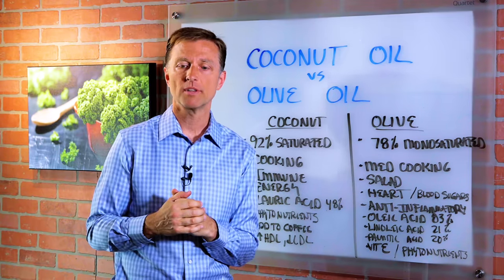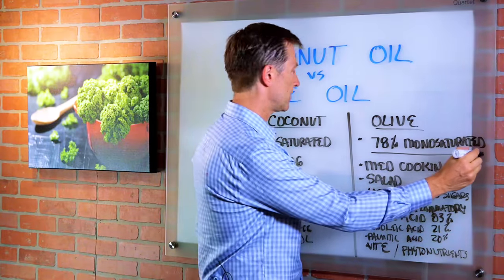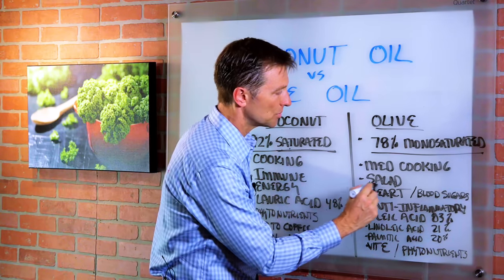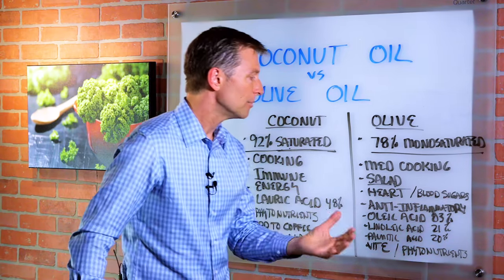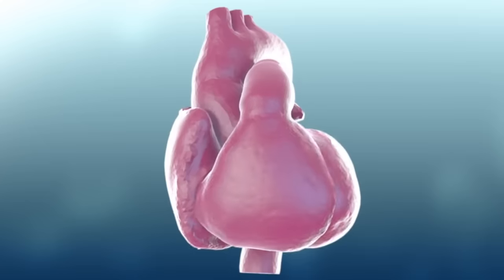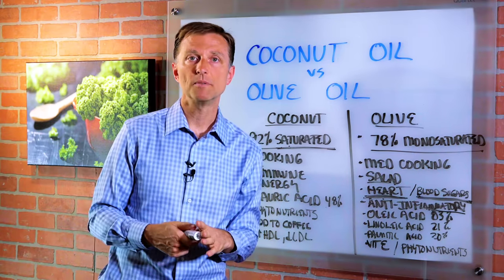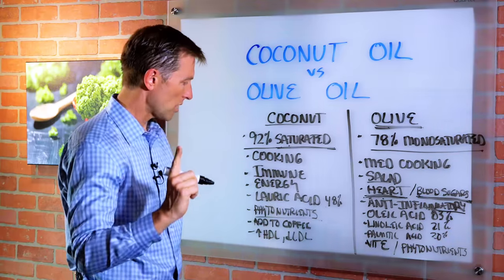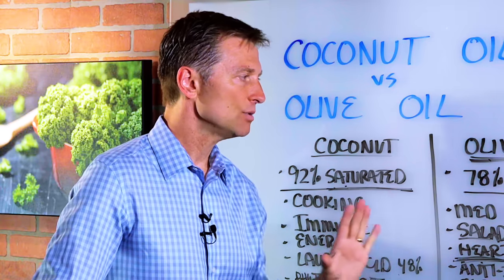Coconut Oil vs. Olive Oil: Which is Better?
Here's what you need to know about coconut oil vs. olive oil.

Timestamps
0:00 Coconut oil vs. olive oil
0:12 Olive oil
0:32 Coconut oil
0:58 Olive oil uses and coconut oil uses

In this video, I want to discuss the difference between coconut oil and olive oil, and which one is better to use. They are both very good types of oil to use, but they have slightly different purposes.

Olive oil is heavy in omega-6 fatty acids. Omega-6 fatty acids will typically cause inflammation. But, olive oil is one of the only oils, being an omega-6, that will not cause inflammation. It's actually an anti-inflammatory.

Coconut oil is 92% saturated fat. But, saturated fat is not a bad thing. It's my opinion that coconut oil will not increase bad cholesterol or clot the arteries.

Olive oil:
 • Is 78% monounsaturated
 • Is great to put on salads
 • It's packed with phytonutrients
 • It has vitamin E
 • It has healthy essential fatty acids
 • It has oleic acid, linoleic acid, palmitic acid, and more

*The biggest benefit of olive oil is that it may help support a healthy heart.

Coconut oil:
 • Is 92% saturated
 • Is good for cooking
 • It has lauric acid (which is good for the immune system)
 • It has phytonutrients
 • You can put coconut oil in your coffee
 • It could help increase HDL and lower LDL
 • It can give you energy

Both coconut oil and olive oil have their benefits. I wouldn't even say one is better than the other—I would consume both. But, they do slightly different things.

I hope this helps you better understand coconut oil vs. olive oil.